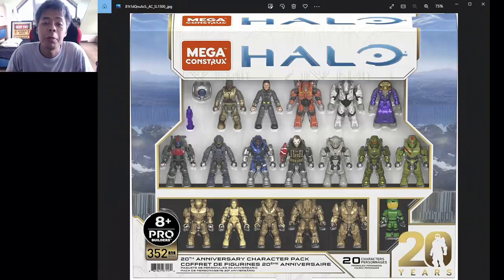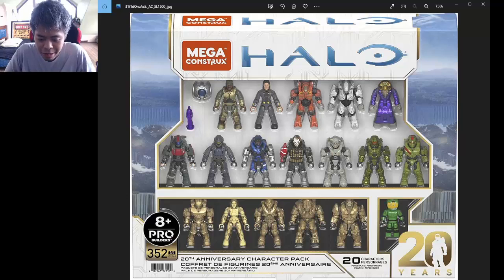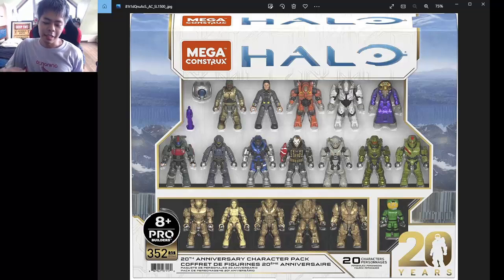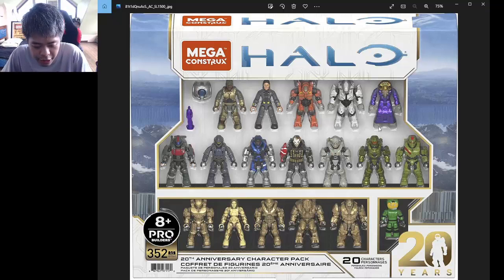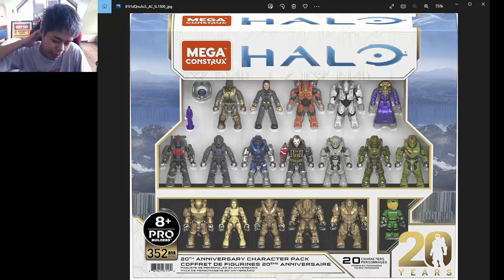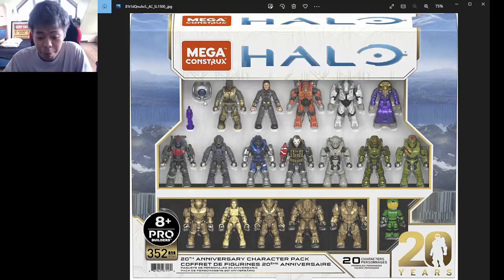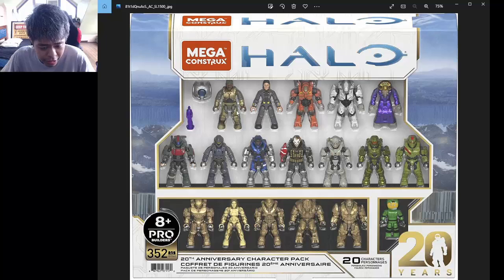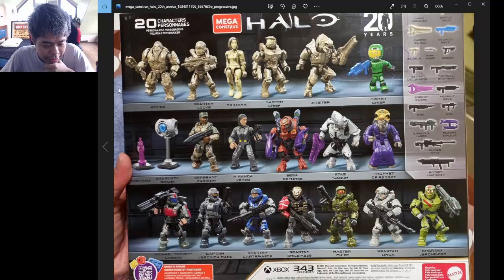Why I didn't buy the Mega Construx HALO 20th Anniversary Character Pack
This is just a video to me explaining why I didn't but the Mega Construx HALO 20th Anniversary Character Pack and also my thoughts as well about the set. I might buy it in the future.

NO INSULTING COMMENTS AND SPAMS. XD